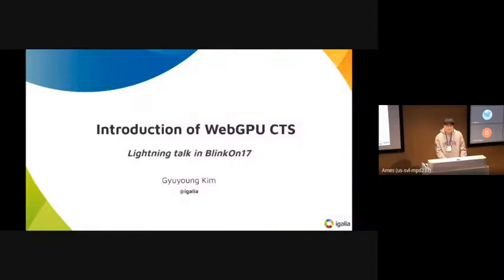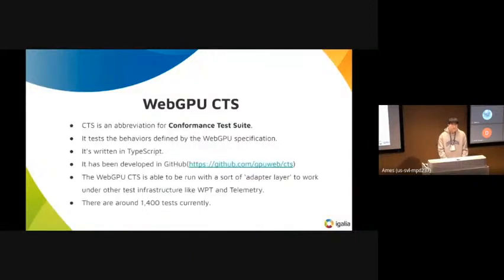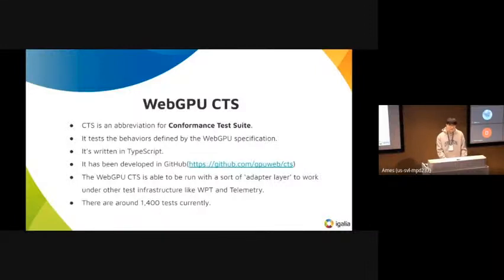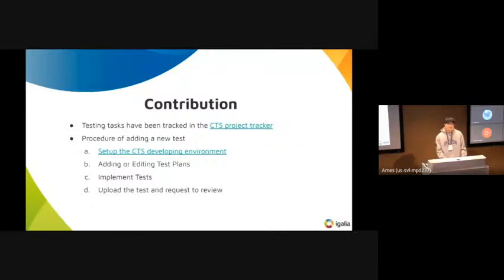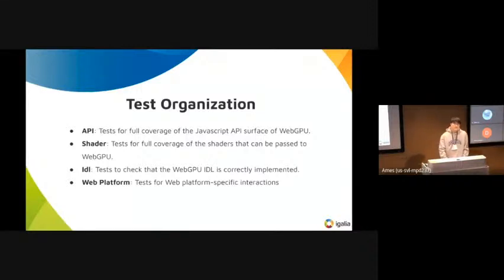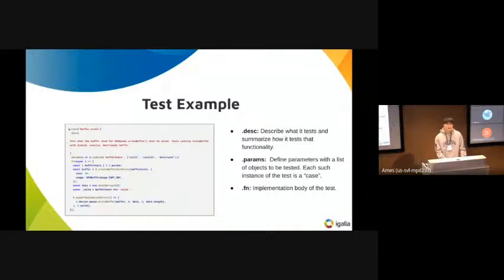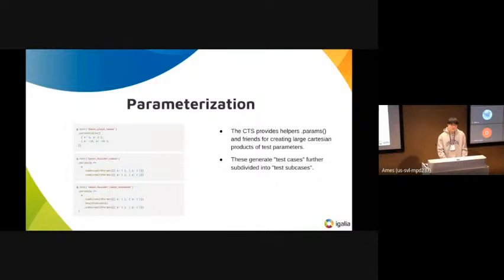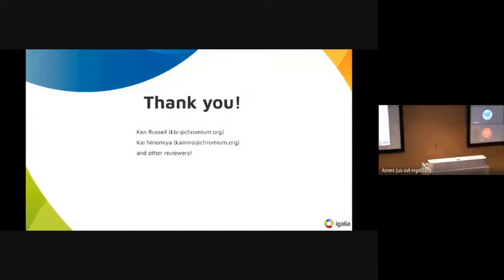Introduction of WebGPU CTS (BlinkOn 17 lightning talk)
Igalia’s Gyuyoung Kim introduces the WebGPU Conformance Test Suite, which helps all browser developers ensure compatibility with the WebGPU specification.